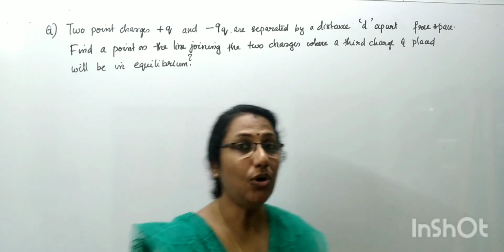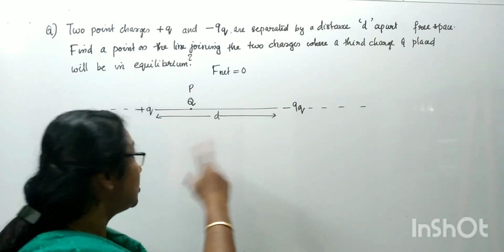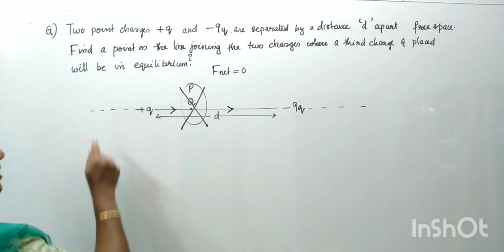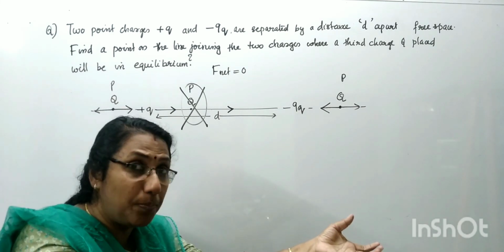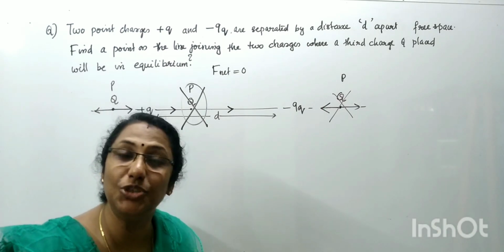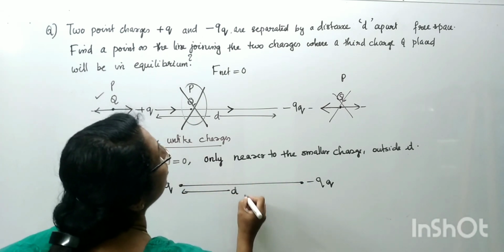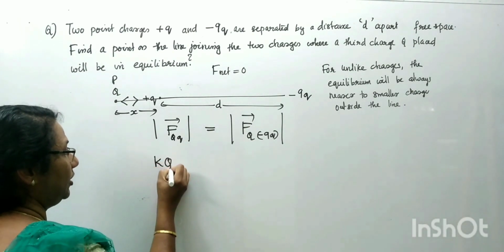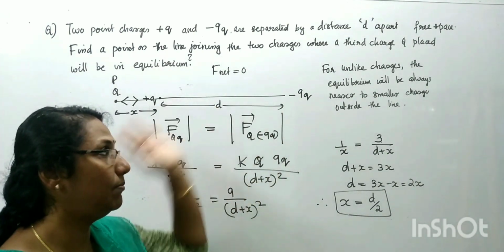NUMERICAL OF ELECTRIC CHARGE AND FIELD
Two point charges +q and -9q are separated by a distance d apart in free space. Find a point on the line joining the two charges where a third charge Q placed will be in equilibrium?